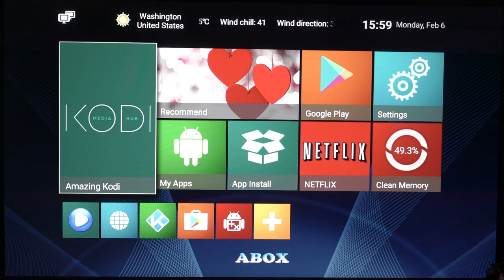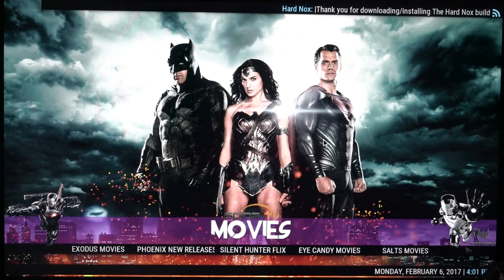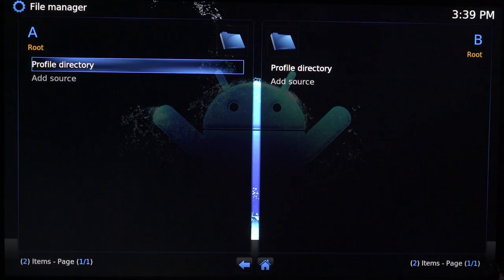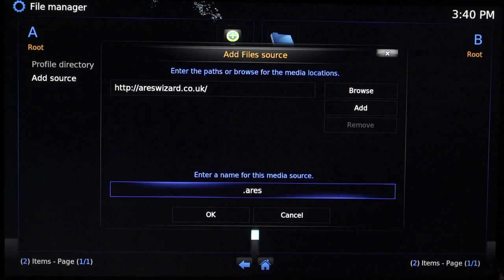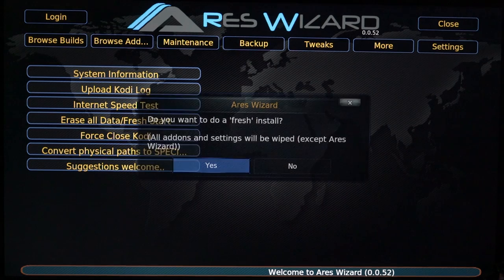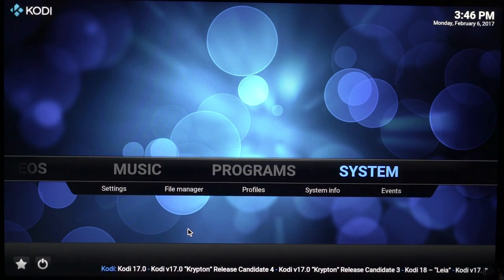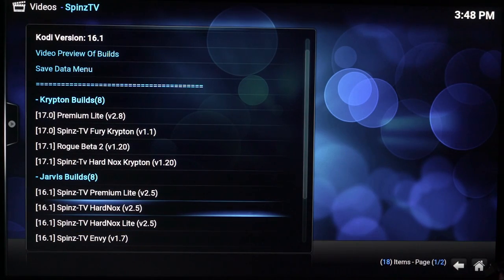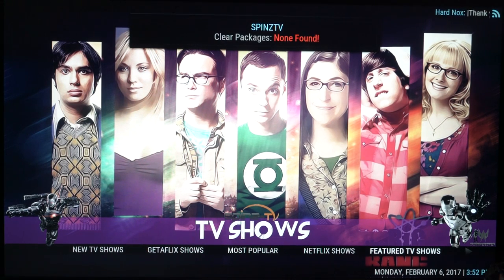The Best Kodi Build 2017 | SpinzTv | Android Tv Box | Kodi 16 | Set Up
Hey Guys today am going to show how to get my fav kodi build, SpinzTv. Am using an Android Tv Box From Abox but It should work on Kodi on any device.

L.S. Tech
Unboxings, Reviews and Tips